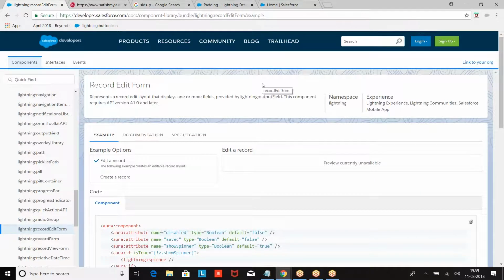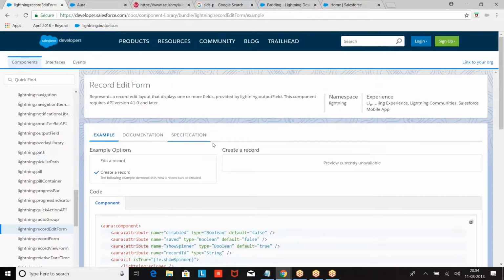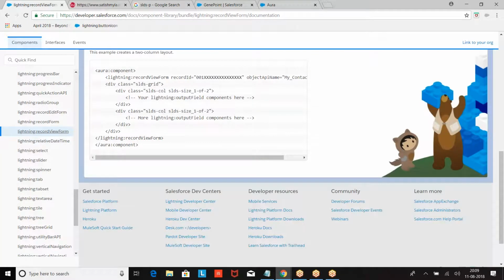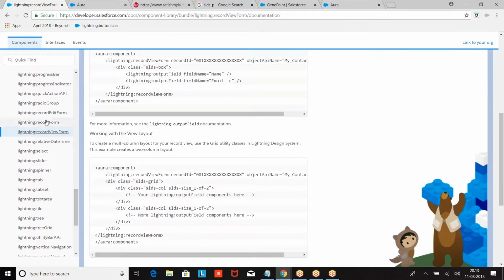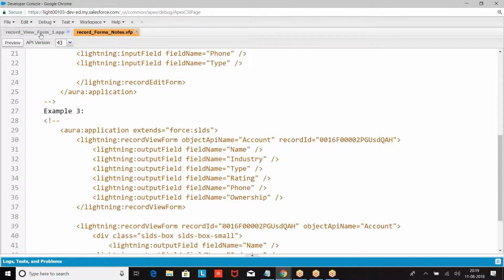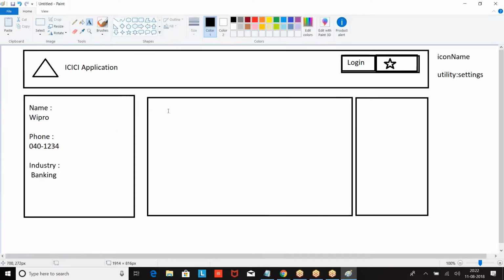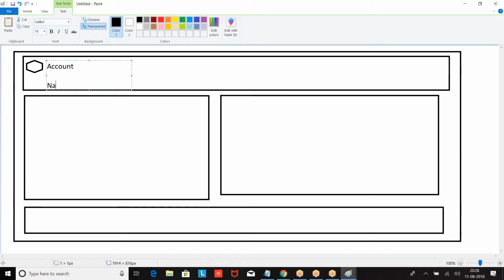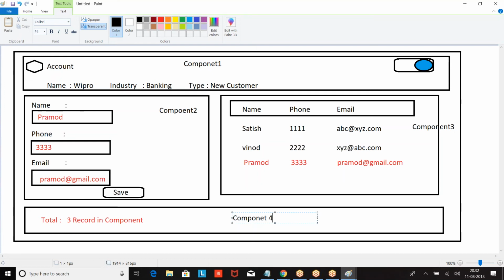Lightning component RecordViewForm EditForm | lightning component satishmyla 2020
Lightning component RecordViewForm EditForm | lightning component salesforce 2020